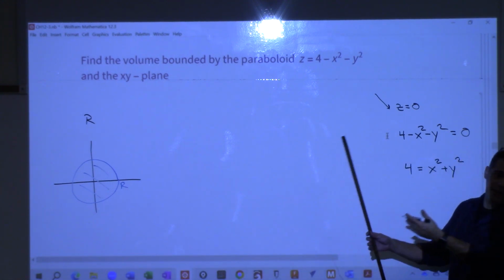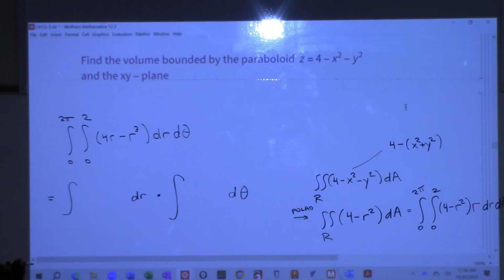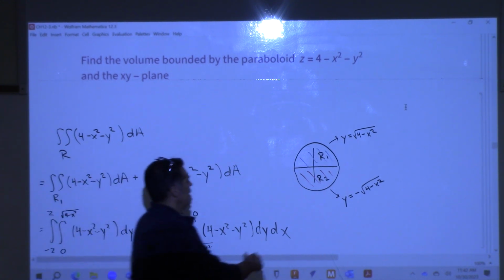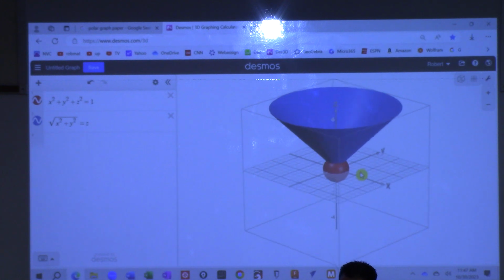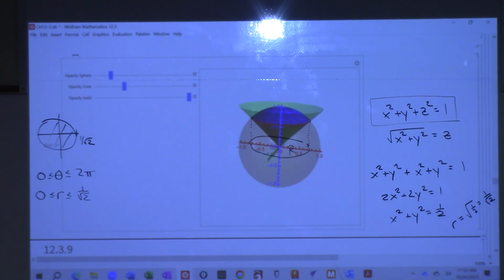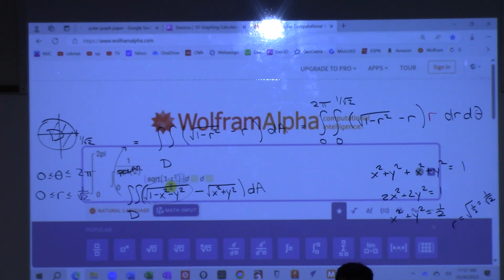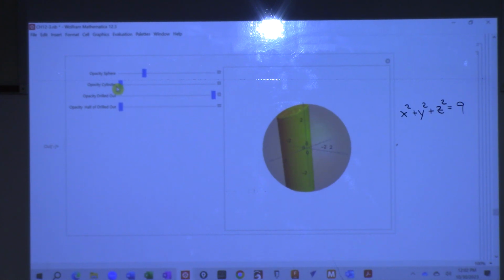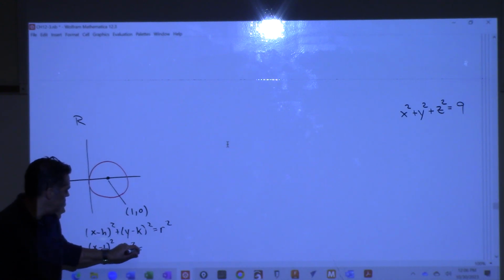2415 10-30 part2